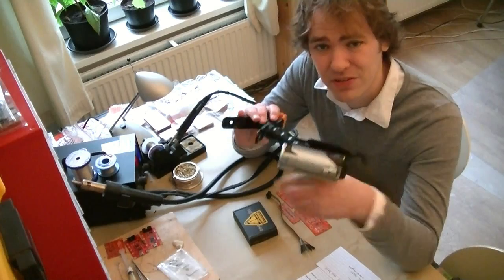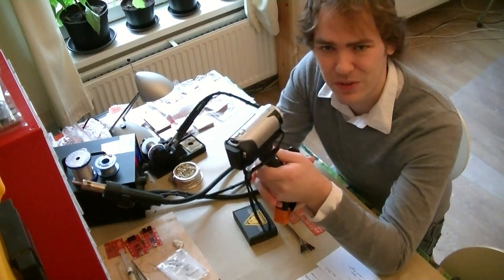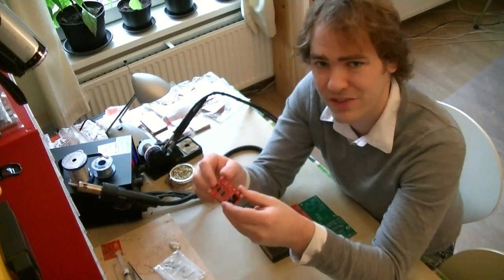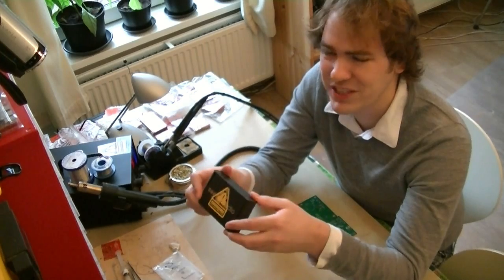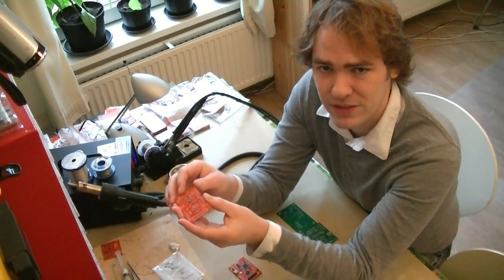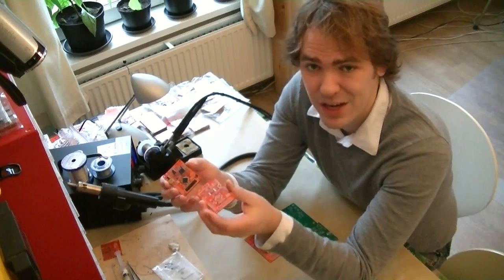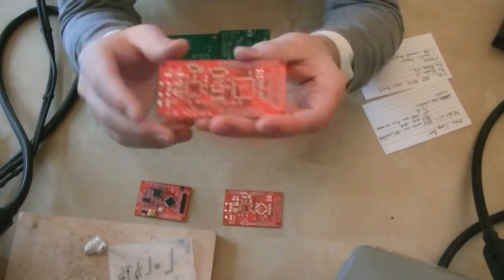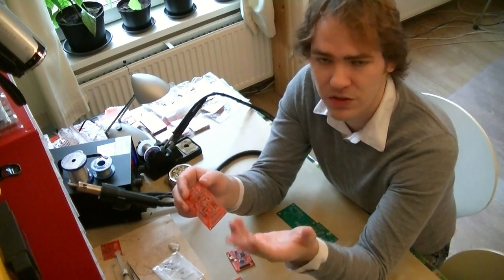Dangerous Prototypes workshop Bus Pirate and Bus Blaster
Dangerous Prototypes workshop Bus Pirate and Bus Blaster. A quick look at our new Nasty Clamp camera tripods too.